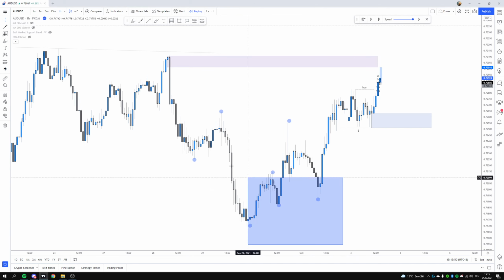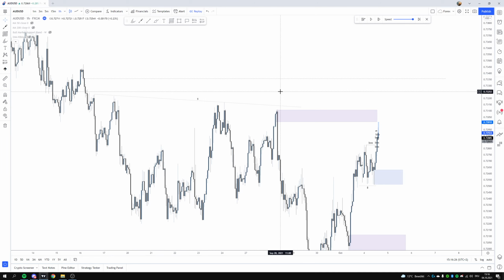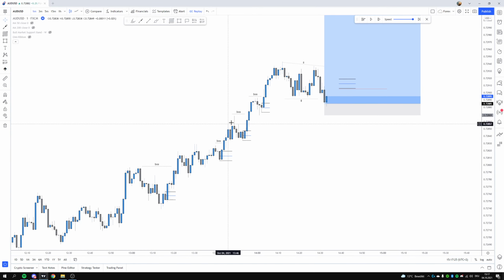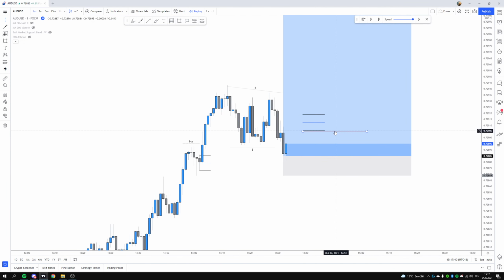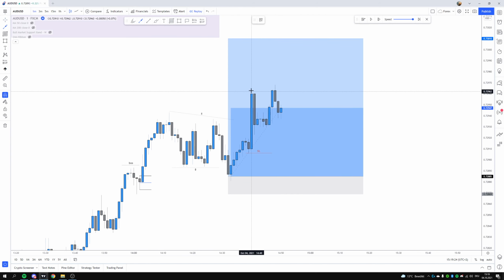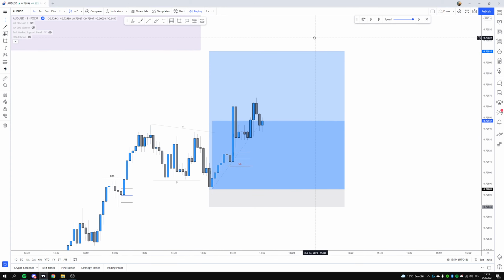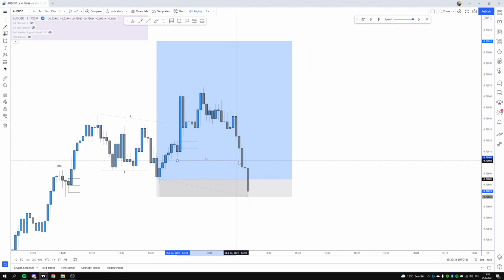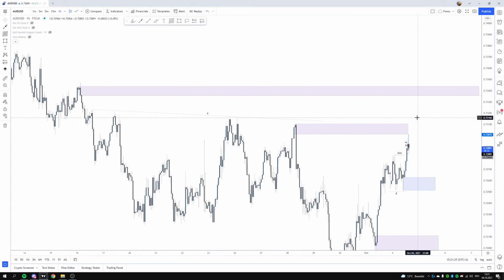AUDUSD case-study | Forex Trading | Simon Suter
In this video, I will showcase to you my taken trades and also what the Markets could bring us next.